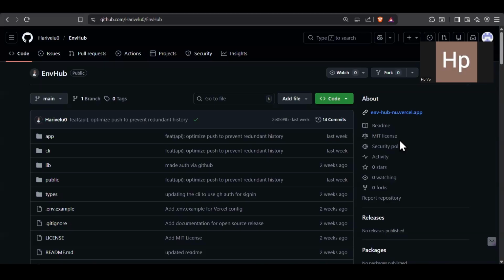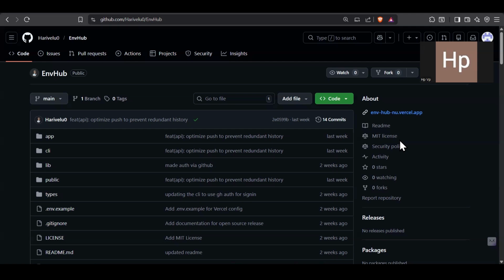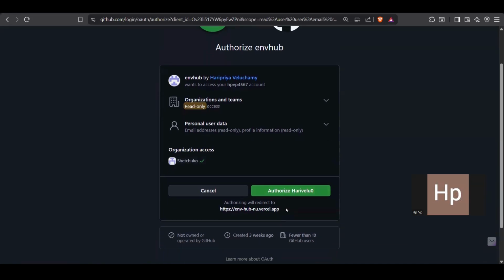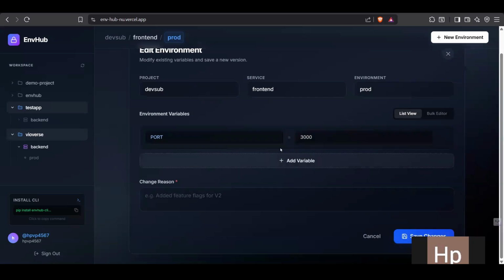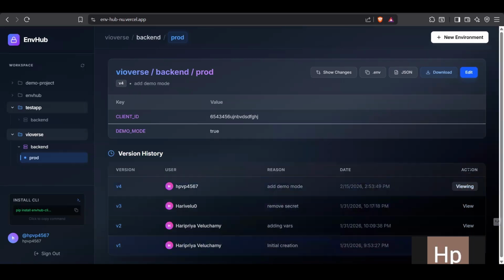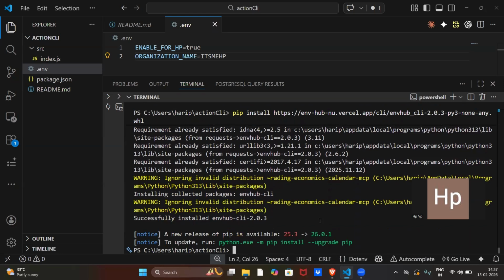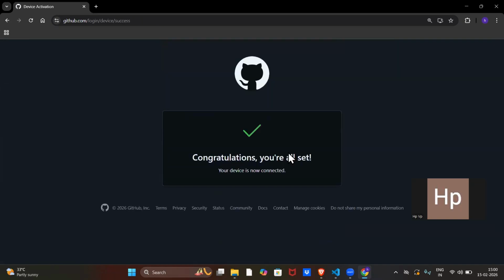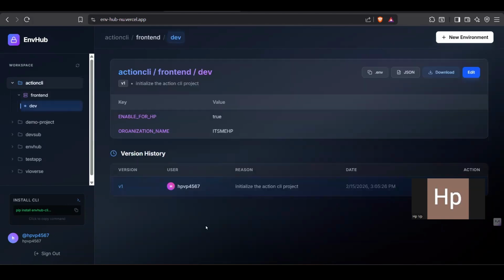EnvHub: Git for Your Secrets | Complete Demo & Tutorial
EnvHub  Secure, Versioned Environment Variable Management for Teams

Tired of Slacking .env files? Accidentally overwriting new config with old values? No idea who changed what and when?

EnvHub brings Git-like version control to your environment variables with encryption, audit trails, and a beautiful CLI.

⭐ KEY FEATURES:
  Zero-Knowledge Architecture : You own everything. I have zero access to your data.
 Encryption at Rest : All secrets encrypted with Fernet (AES-128)
 Version History : Full audit trail of every change
 Organization Gating : Restrict access to your GitHub org members only
 Cross-Platform CLI : Works on Windows, Mac, and Linux
 Serverless : No database required, runs on Vercel

📦 QUICK START:
# Install CLI

# Login
envhub login

# Push your .env
envhub push -p my-project -s backend -e dev -r "Initial setup"

# Pull it back
envhub pull -p my-project -s backend -e dev

🛠️ TECH STACK:
- Frontend: Next.js 16, React 19, Tailwind CSS 4
- Auth: NextAuth.js + GitHub OAuth
- Storage: Vercel Blob
- Encryption: Fernet (AES-128)
- CLI: Python + Typer + Rich